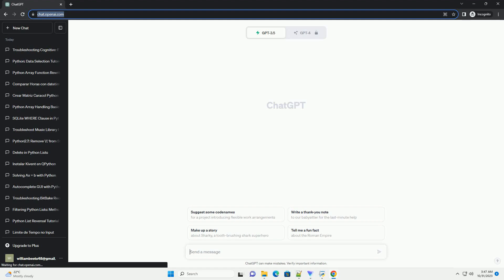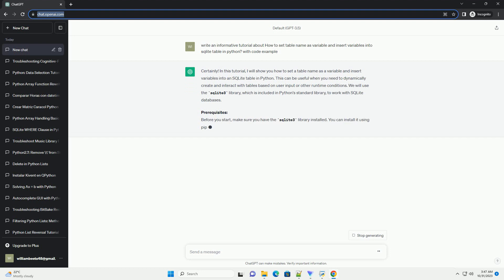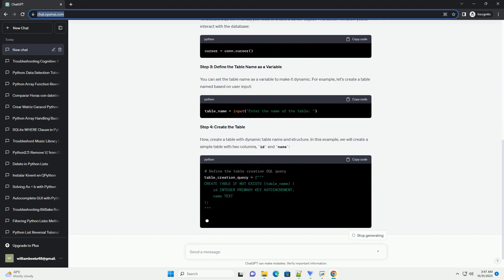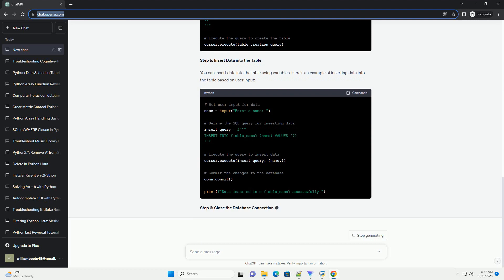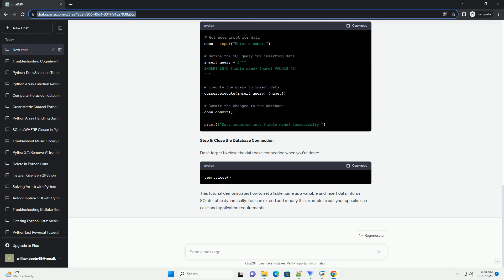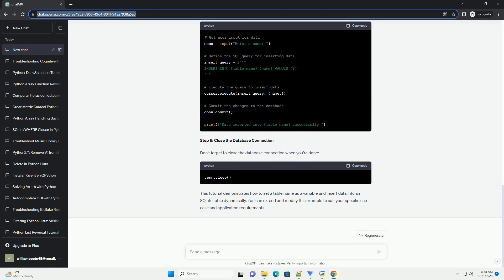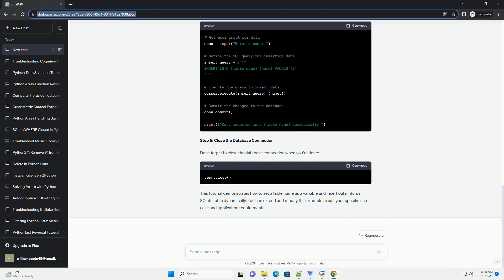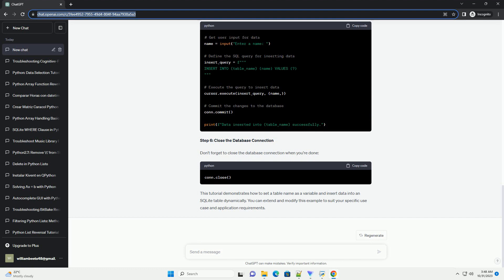How to set table name as variable and insert variables into sqlite table in python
Certainly! In this tutorial, I will show you how to set a table name as a variable and insert variables into an SQLite table in Python. This can be useful when you need to dynamically create and interact with tables based on user input or other runtime conditions. We will use the sqlite3 library, which is included in Python's standard library, to work with SQLite databases.
Prerequisites:
Before you start, make sure you have the sqlite3 library installed. You can install it using pip if you don't have it already:
Step 1: Create an SQLite Database and Connect
First, you need to create an SQLite database and connect to it. You can use the sqlite3.connect() method to create or connect to a database file. Replace 'your_database_name.db' with your desired database name:
Step 2: Create a Cursor Object
To execute SQL commands, you need to create a cursor object. This cursor will allow you to interact with the database:
Step 3: Define the Table Name as a Variable
You can set the table name as a variable to make it dynamic. For example, let's create a table named based on user input:
Step 4: Create the Table
Now, create a table with dynamic table name and structure. In this example, we will create a simple table with two columns, id and name:
Step 5: Insert Data into the Table
You can insert data into the table using variables. Here's an example of inserting data into the table based on user input:
Step 6: Close the Database Connection
Don't forget to close the database connection when you're done:
This tutorial demonstrates how to set a table name as a variable and insert data into an SQLite table dynamically. You can extend and modify this example to suit your specific use case and application requirements.
ChatGPT